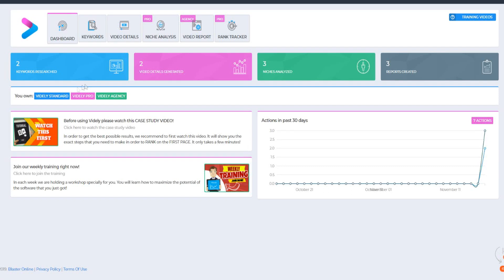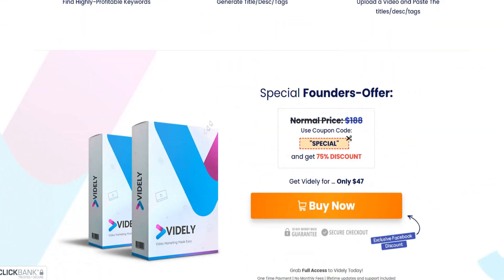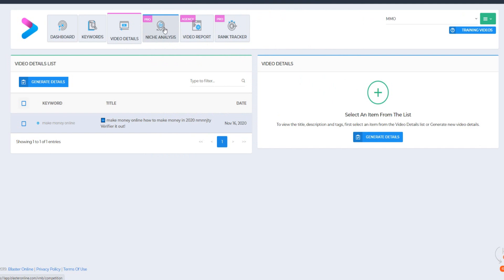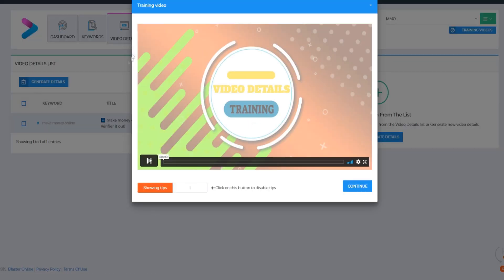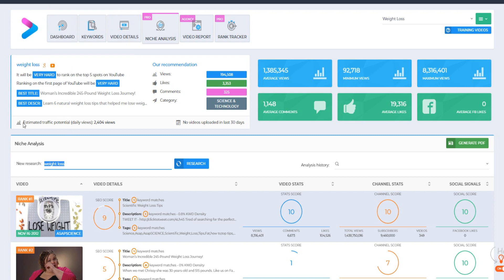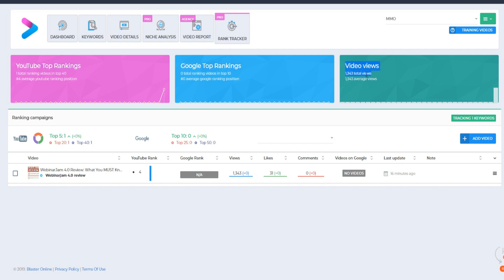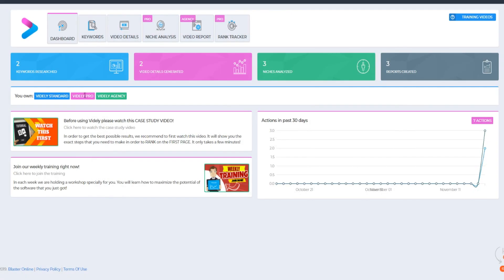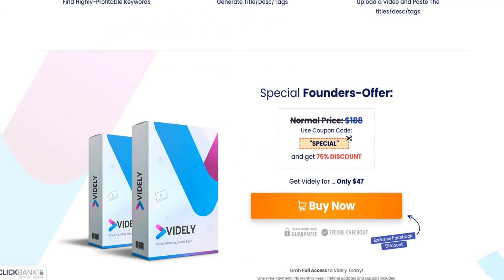Videly Pro vs Standard Videly Review (What's The Difference?)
In this video, i'm going to be going through a detailed Videly Pro review, and demo for you. We also go over some Videly pricing and cost as well.

You'll be seeing the members area and a Videly Pro tutorial.